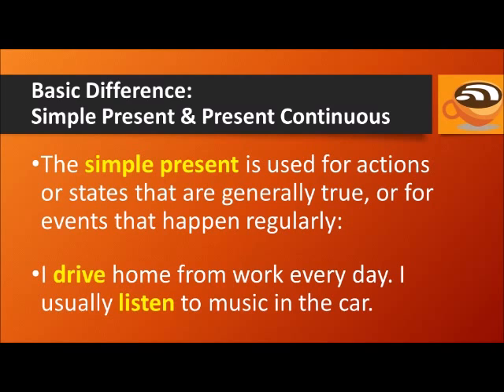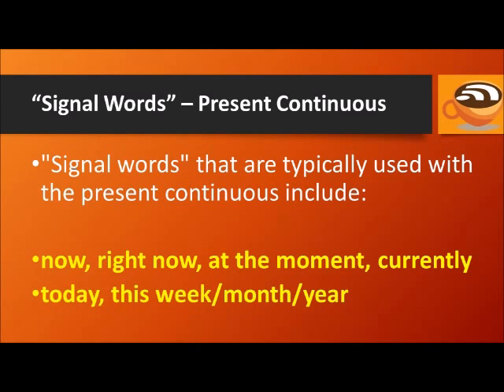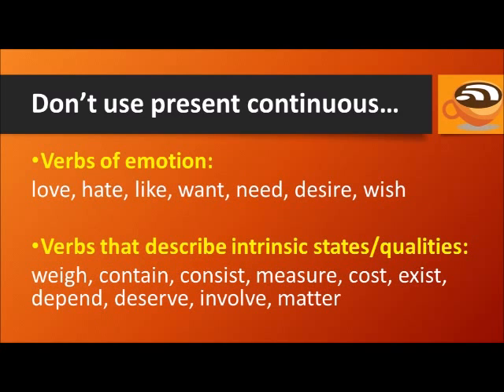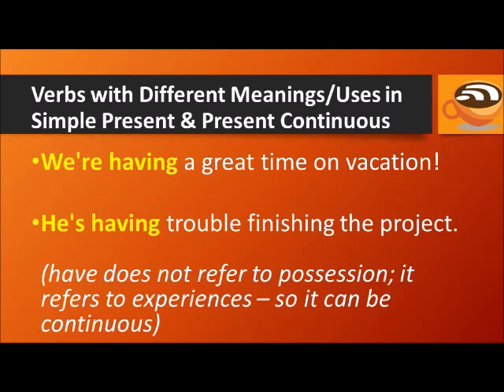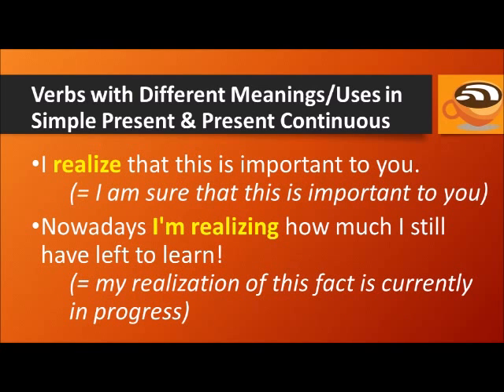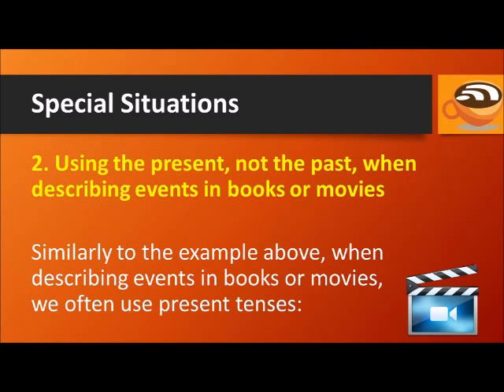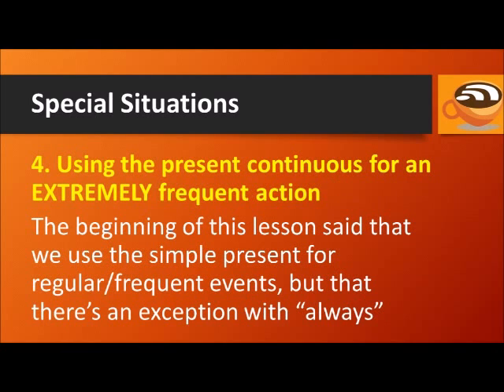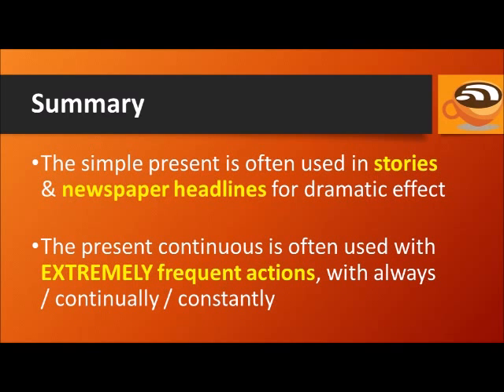Englisch Lernen ☆ Grammatik für Fortgeschrittene: Mixed Present Tenses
Englisch Lernen mit dem Thema: Heute etwas Grammatik für Fortgeschrittene Lerner der Englischen Sprache mit dem Thema "Mixed Present Tenses".

Eine ausführliche Lektion mit zahlreichen Erklärungen und hilfreichen Beispielen. Falls Sie also einige Grundkenntnisse besitzen und sich bereits einführend mit der Grammatik beschäftigt haben wird diese Einheit eine sinnvolle Ergänzung zum bisher gelernten darstellen. Verbessern Sie Ihr Englisch. Erweitern Sie Ihren Wortschatz.

Ich hoffe dieses Lernvideo hat Ihnen geholfen.

Dieses Video wurde von einem anderen YouTube-Nutzer erstellt und durch die Lizenz CC-BY für die Wiederverwendung zugelassen. Der Kanal des Nutzers ist: